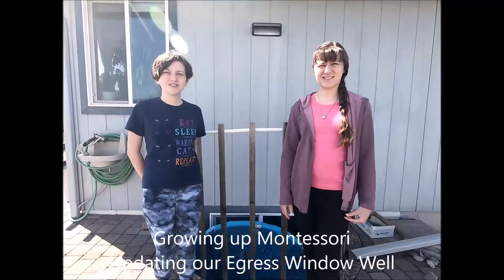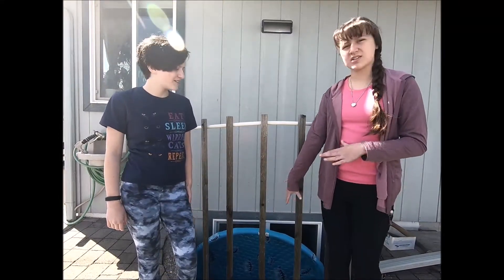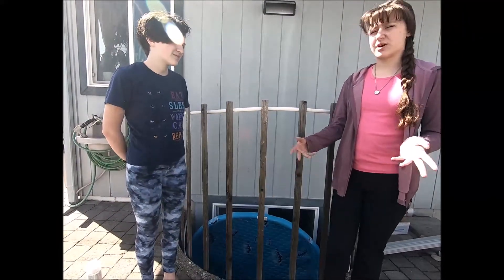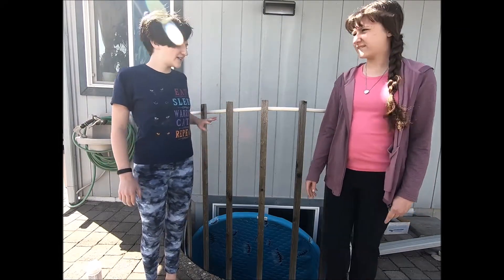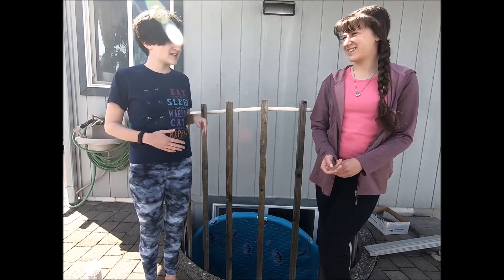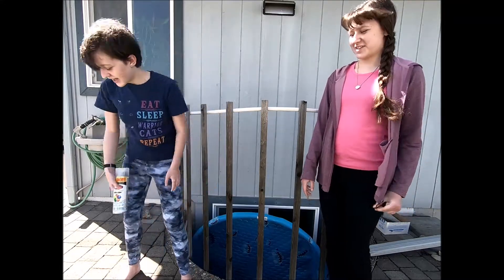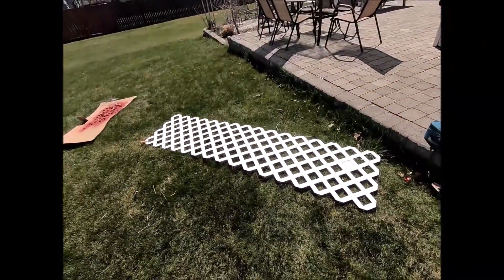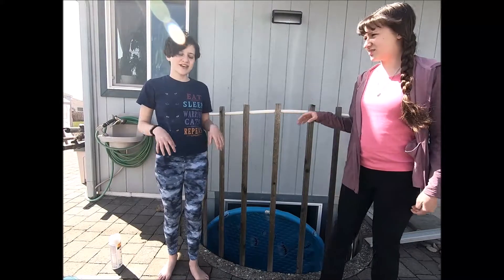Egress Window Update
Selena had an idea for making our egress window well more beautiful.